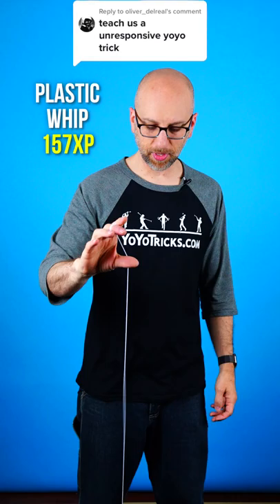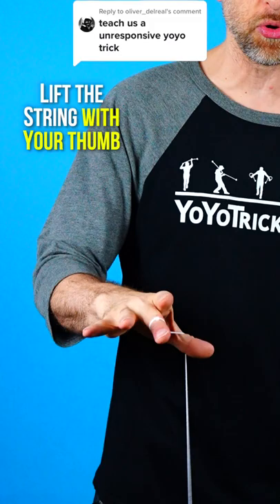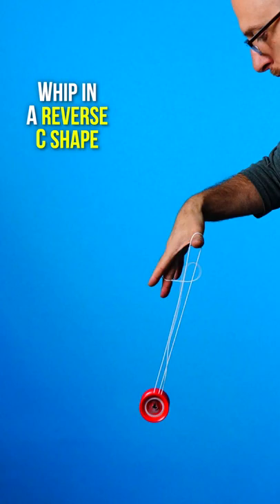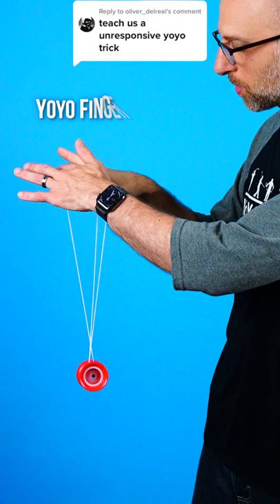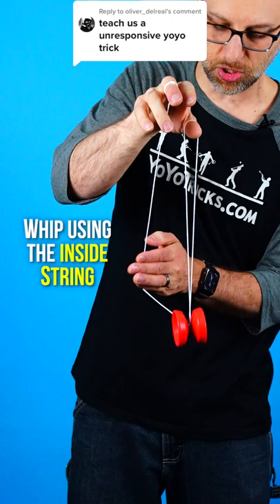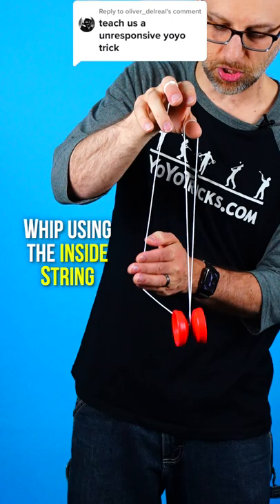Beginner Unresponsive Yoyo Trick - Plastic Whip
Learn how to do the Plastic Whip Yoyo Trick.